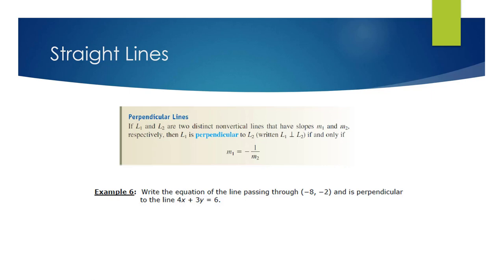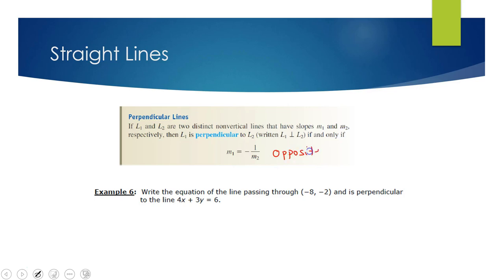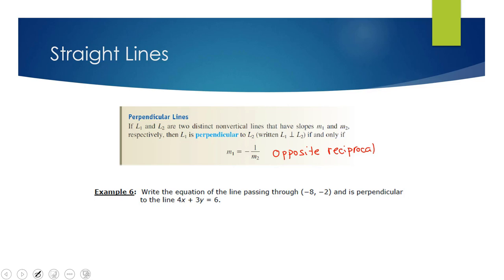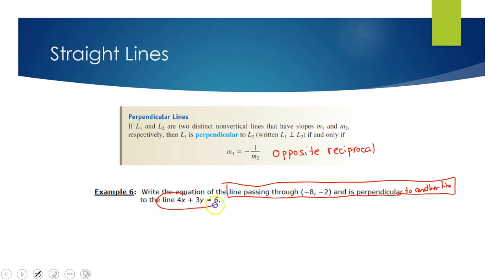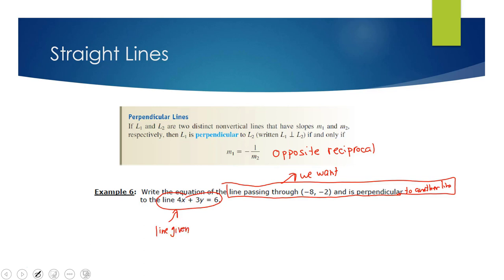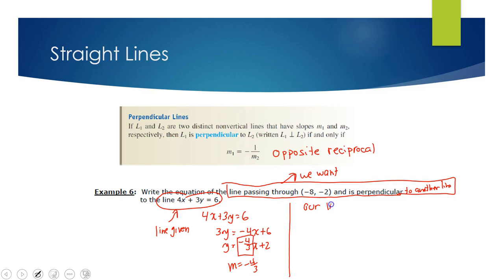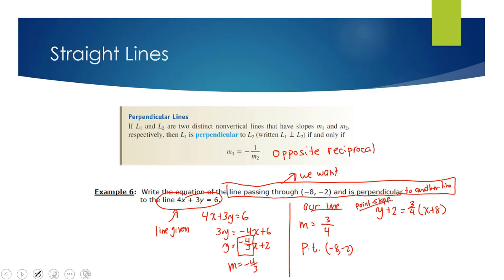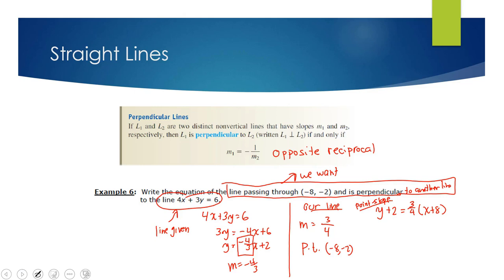MATH 0400 - 1.2 Example 6 Review Video